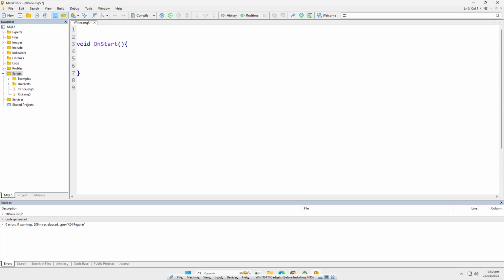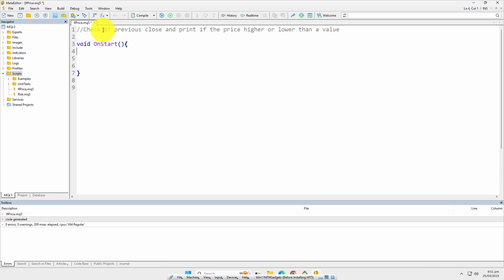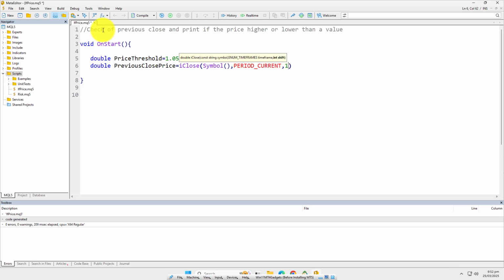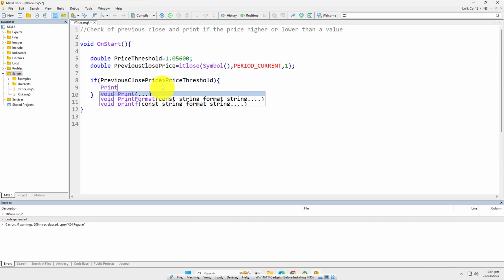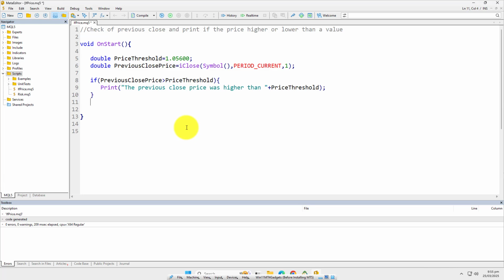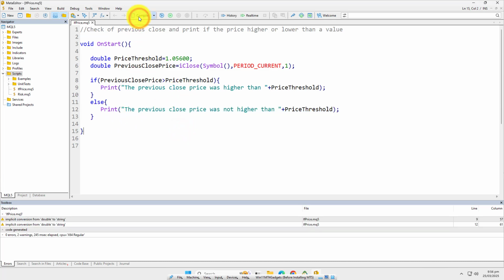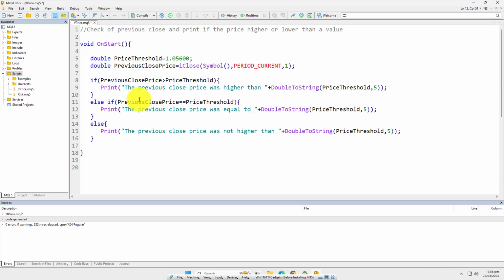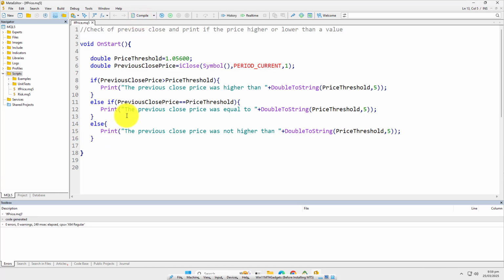Learning MetaTrader MQL5 Conditional Operators: If Else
In this lesson, we will cover MQL5 Conditional Operators, helping you build a strong foundation in MQL5 development.

🔹 What You Will Learn:
✅ What are conditional operators
✅ How to use if, else if, else in MQL5
✅ When to use loops in your code